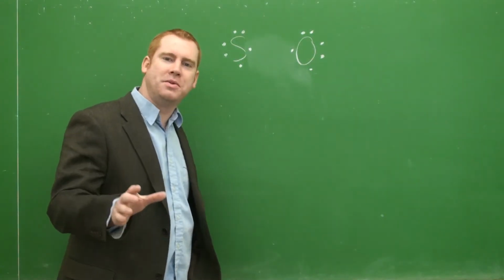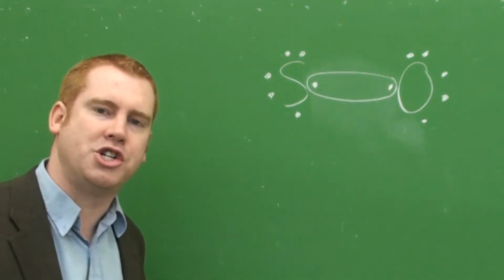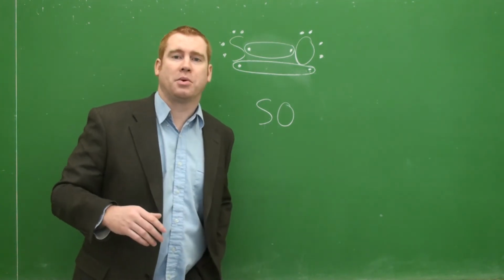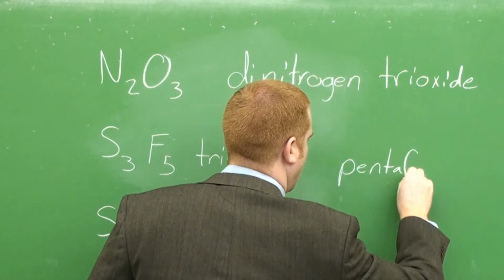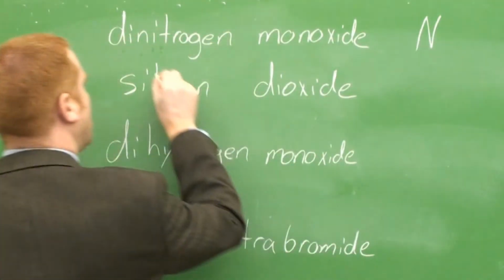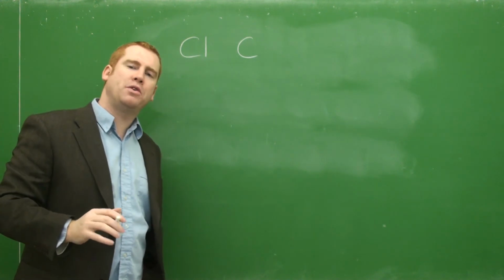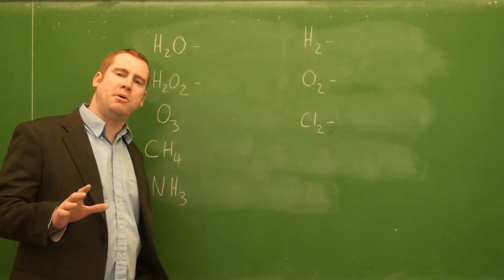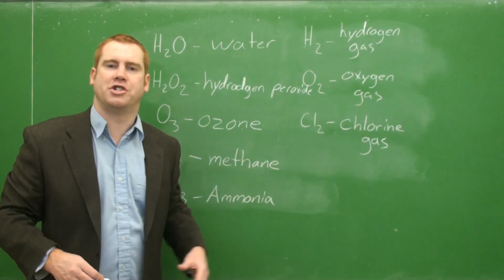Mister Nicholson Science Molecular Compounds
How to name and write the chemical formula for molecular compounds.